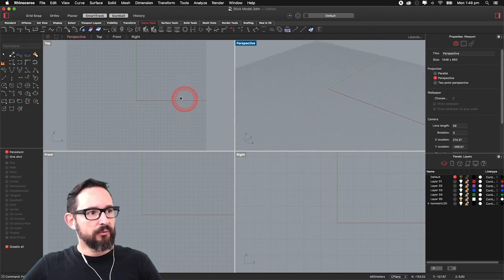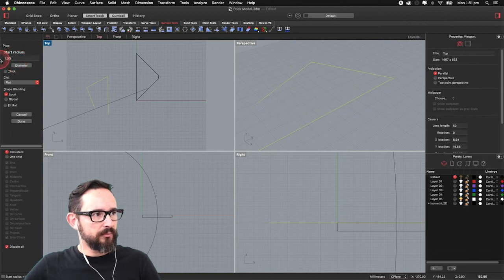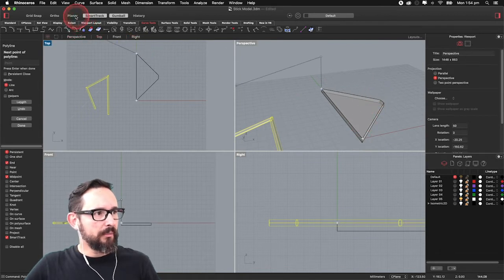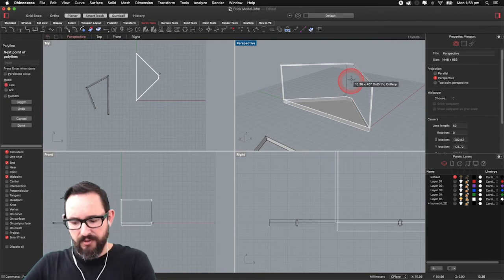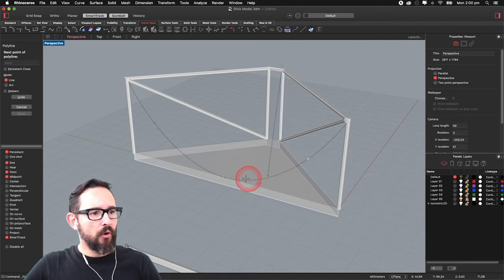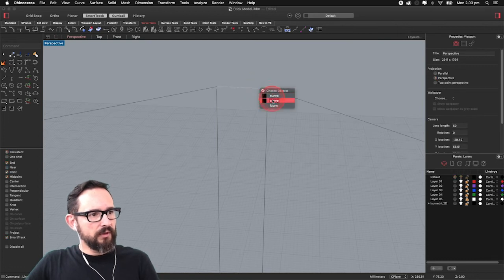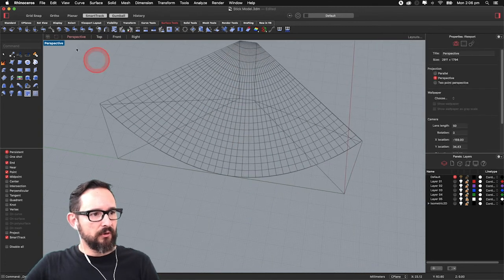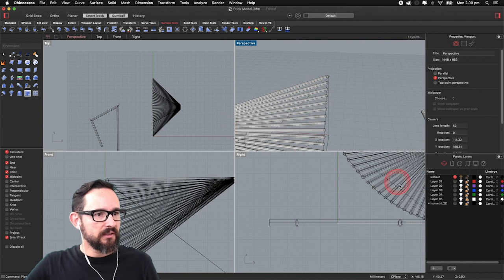22 Rhino Wire Modelling